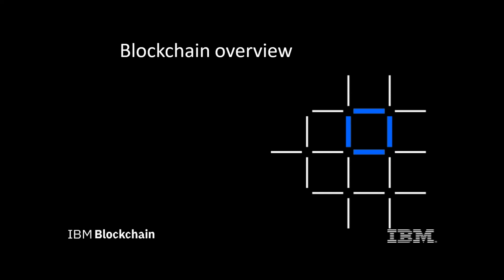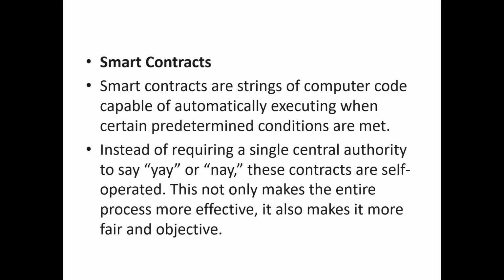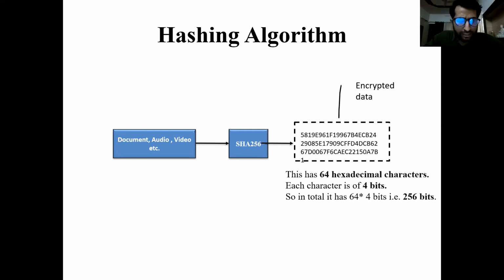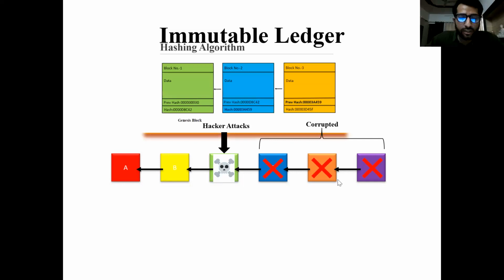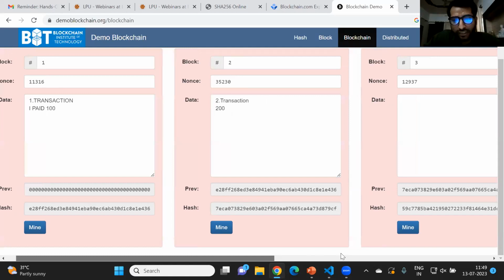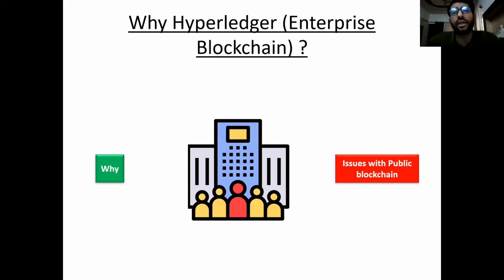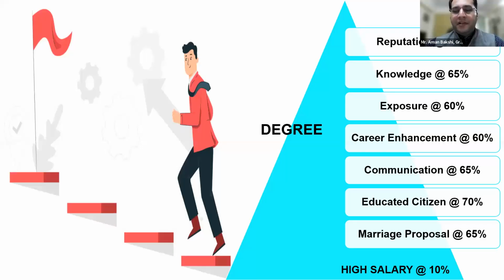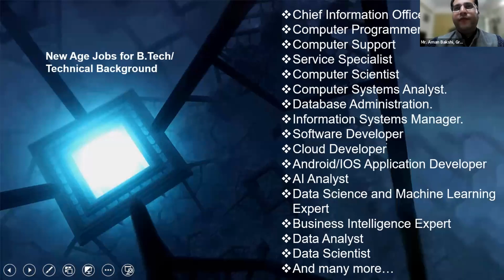A webinar on Hands-OnSession of Application Using Blockchain